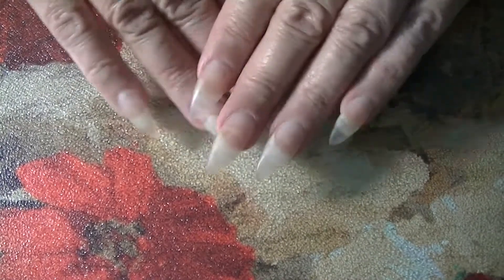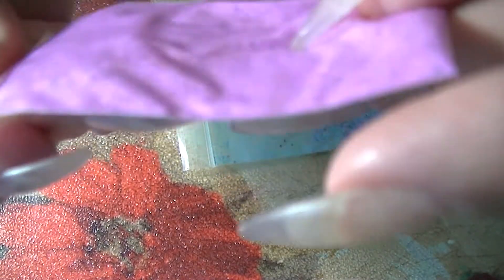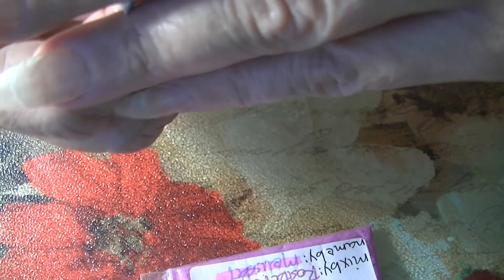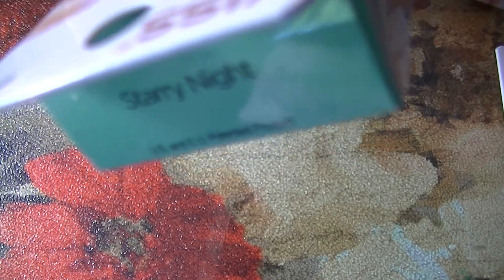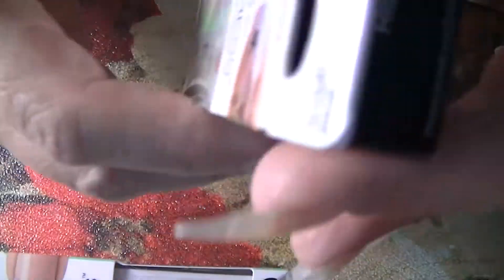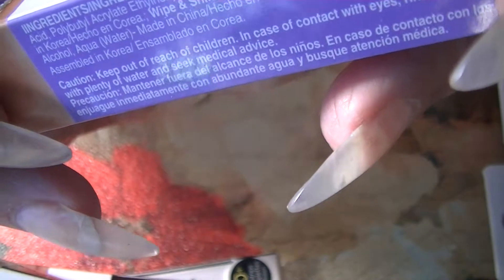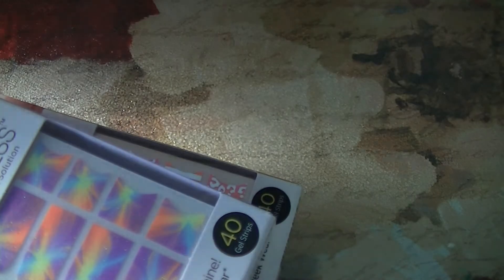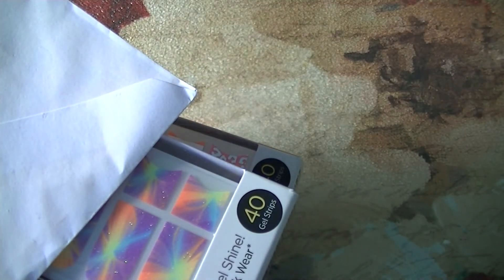A Little Prize and Friend Mail